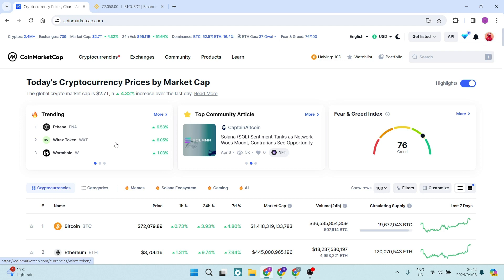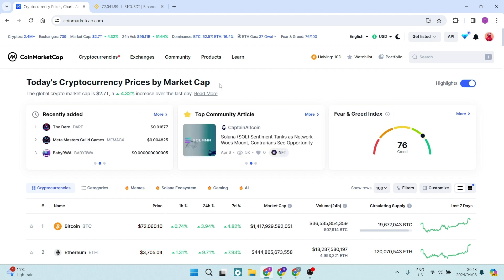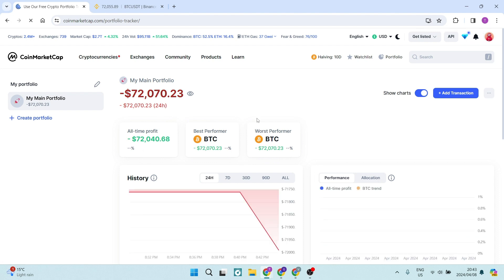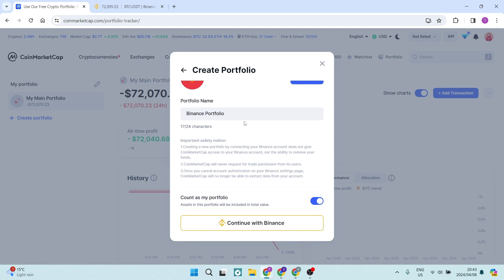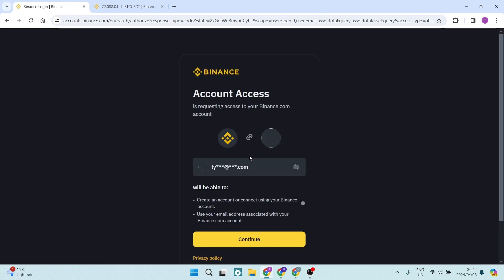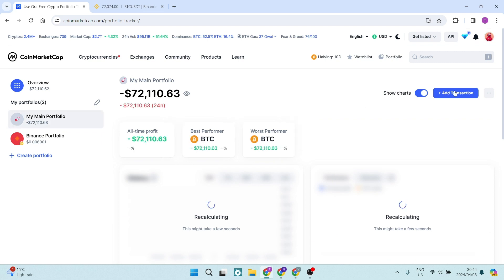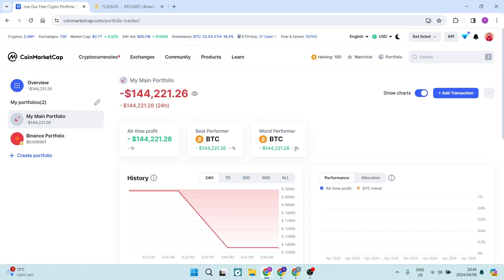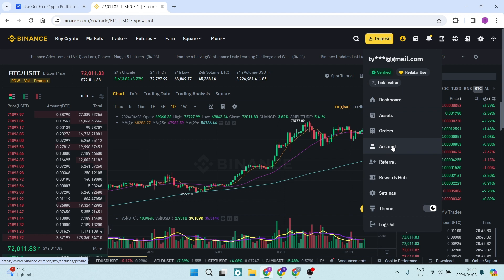Coinmarketcap Withdrawal to Binance (Quick Tutorial)